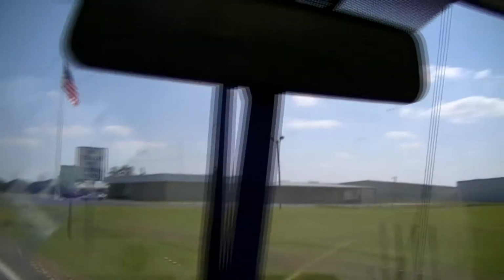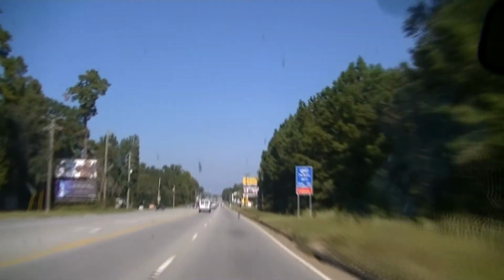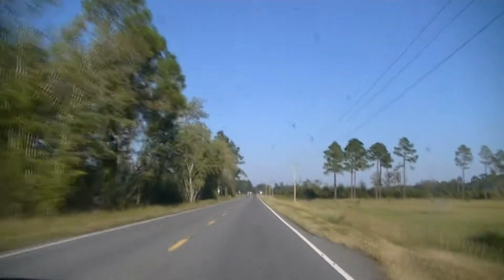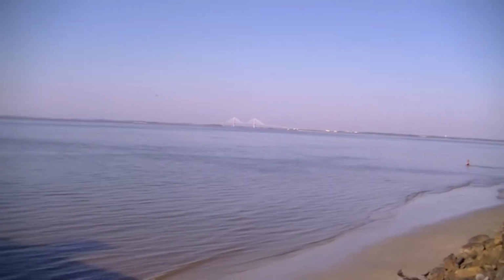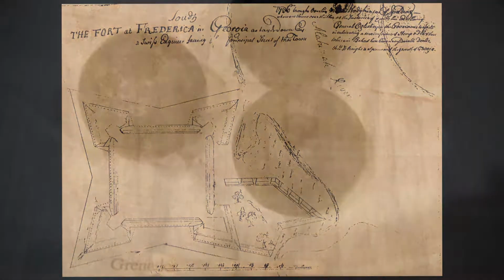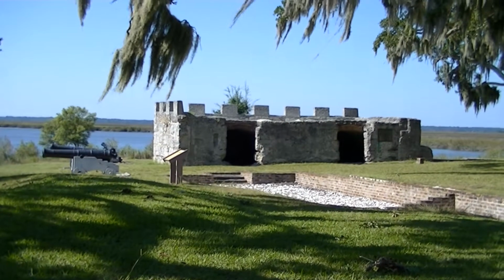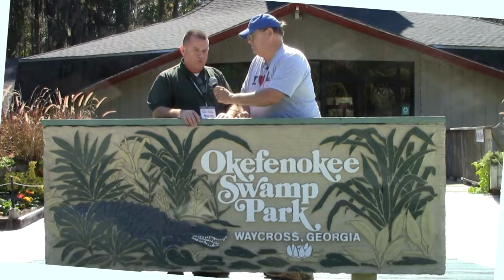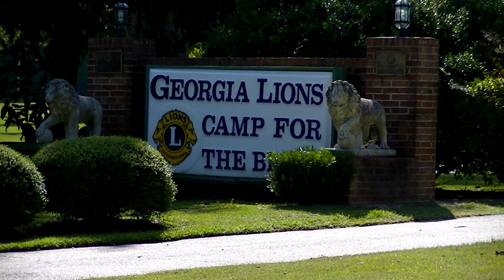trip across Georgia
Join us as we take a trip across south Georgia. From the Alabama Georgia line across 84 to St Simons Island.  See the beauty that St. Simons Island has for you to enjoy. Travel back in time to an old British settlement, Fredrica. See the remains of the old Fort and village.  Then travel with us back toward Alabama and take a side trip to the Okefenoke Swamp and stop in at the Okefenoke Swamp Park. It was a great trip, meeting great people. So sit back and relax as we take you across Georgia.